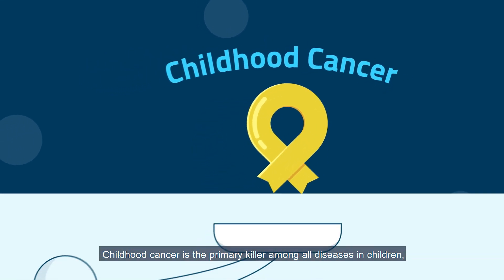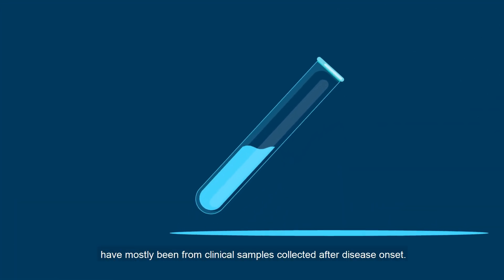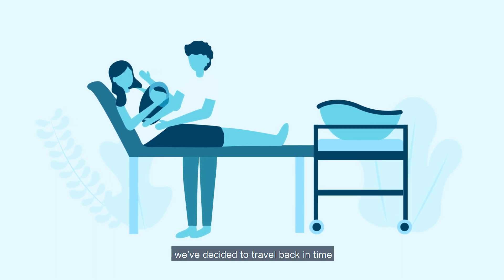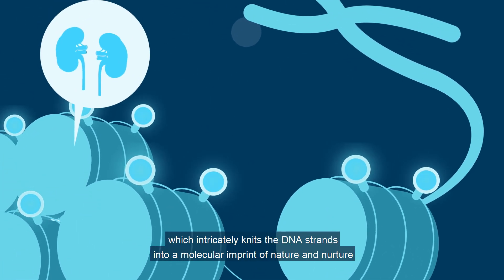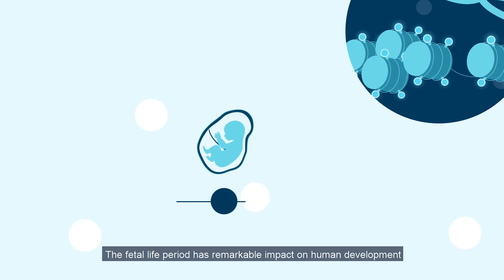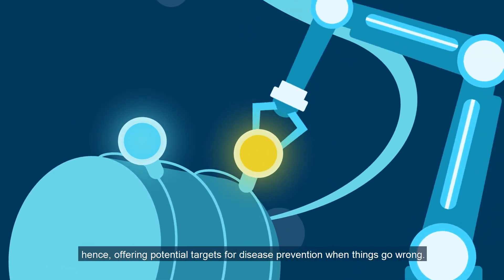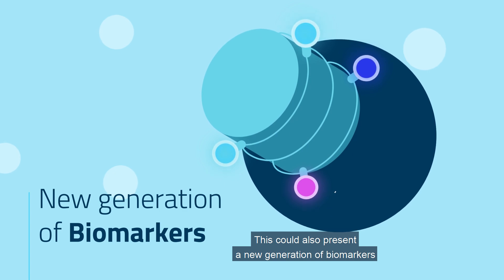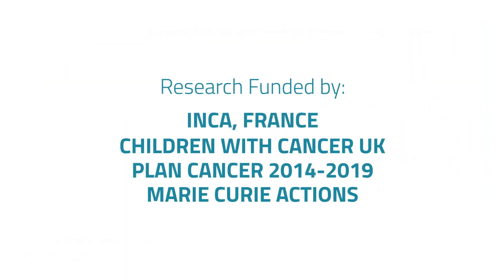Researching the origins of childhood cancer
To mark International Childhood Cancer Day, 15 February, the International Agency for Research on Cancer (IARC) presents a new video explaining how our researchers “time-travel” to investigate the origins of childhood cancers.
More children die from childhood cancers than from any other disease. Understanding what causes these cancers is key to preventing them and to finding cures.